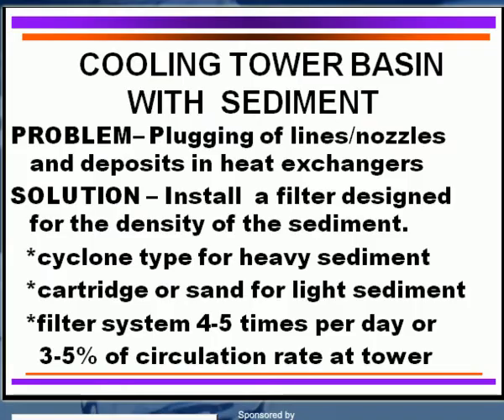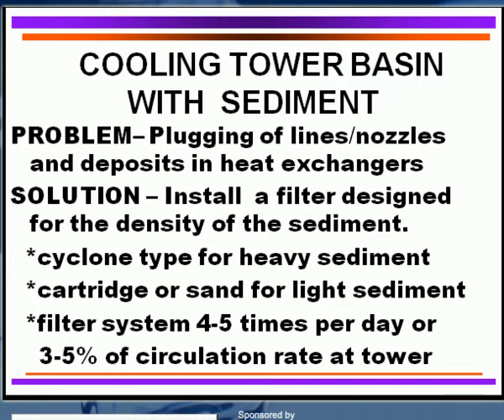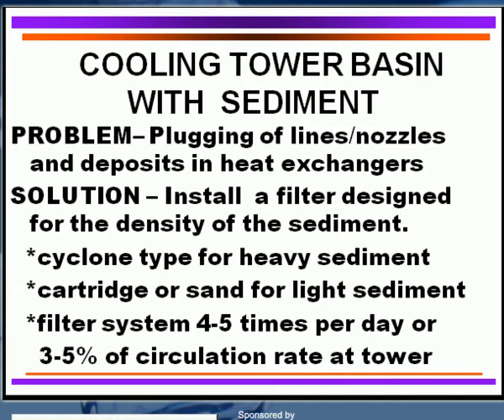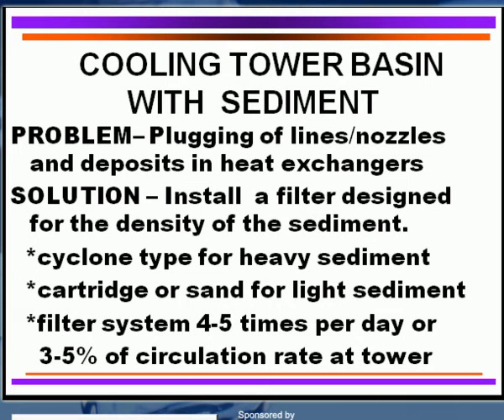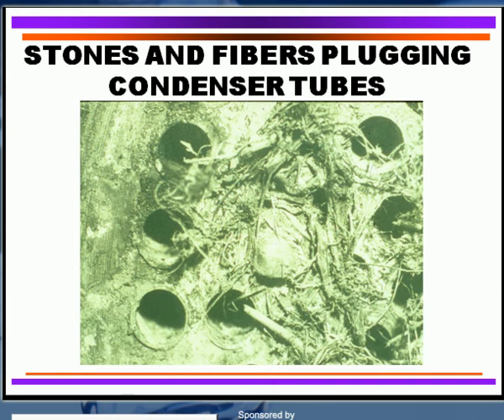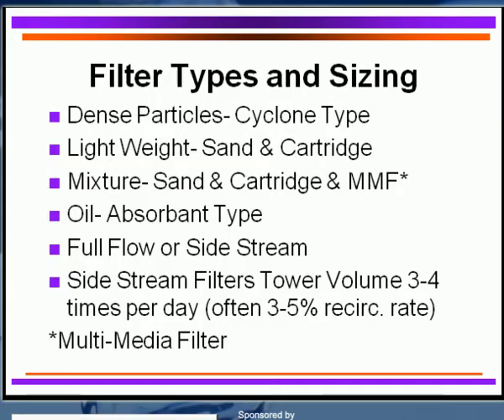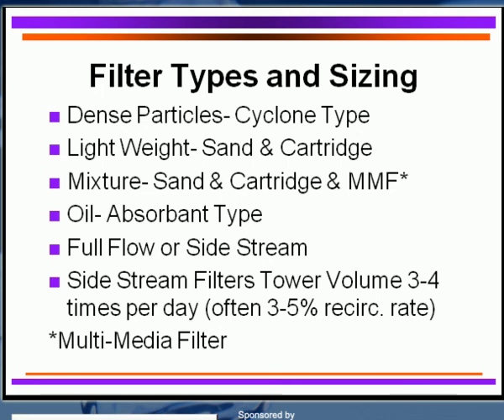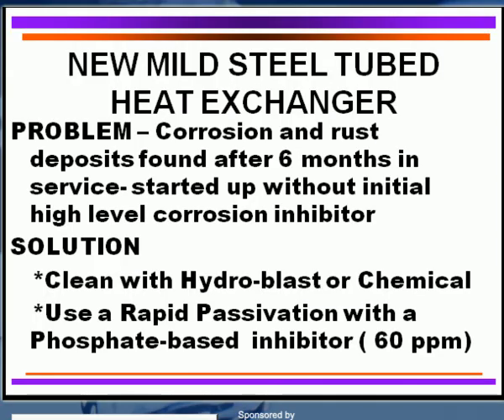Cooling Tower Water Problems & Solutions 06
Fill-Splash vs High Efficiency:
Cooling tower basin with sediment